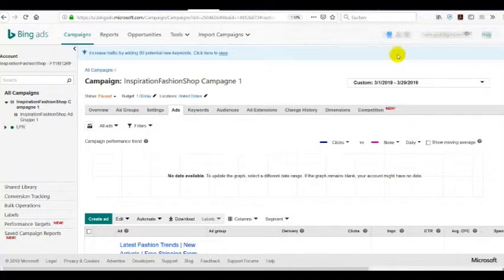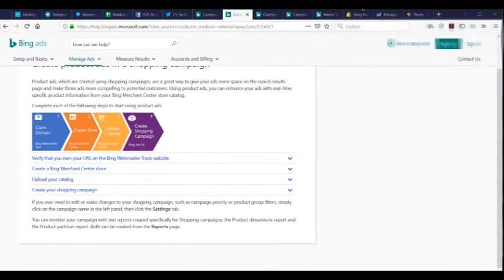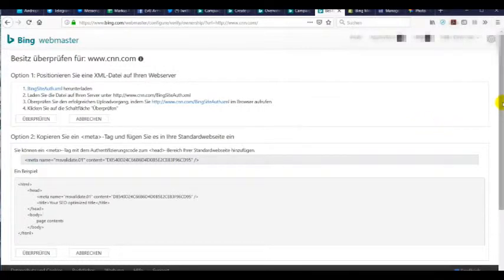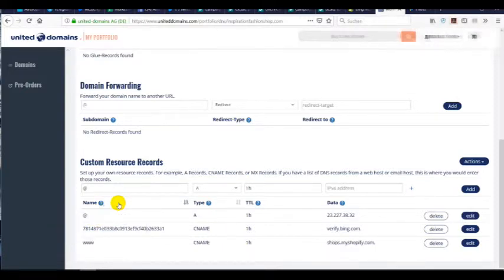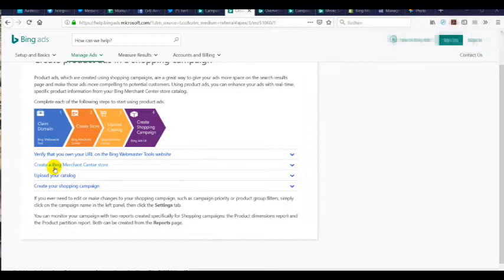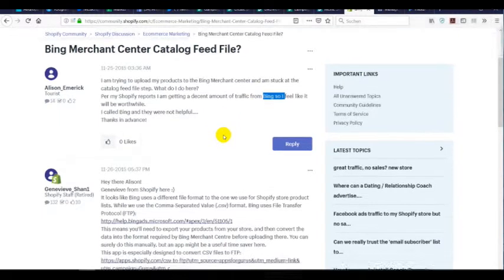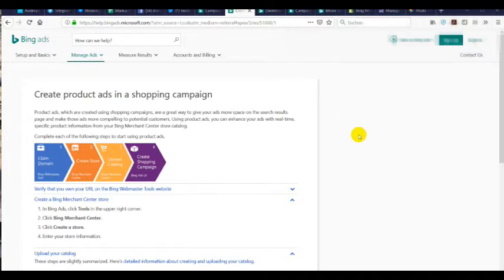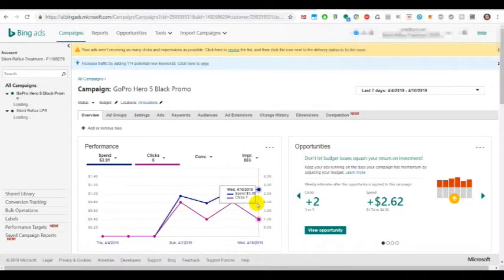How To Create An Ad With A Picture On Bing Ads? Create Product Ads In A Shopping Campaign Instead!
How To Create An Ad With A Picture On Bing Ads? Use Bing Merchant Center to Create product ads in a shopping campaign and add or upload a catalog instead! But it's not that easy, because you have to do these steps to get your picture or photo ad displayed:

- Verify that you own your URL on the Bing Webmaster Tools
- Create a Bing Merchant Center store expando image
- Upload your catalog expando image
- Create your shopping campaign

I'm trying to show everything in a step by step tutorial.